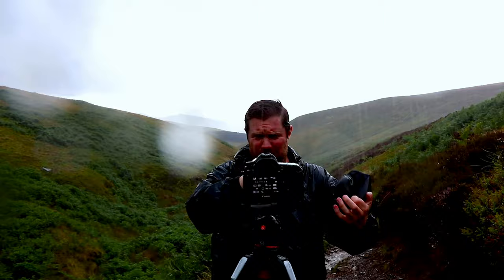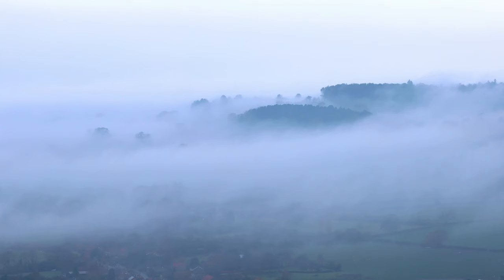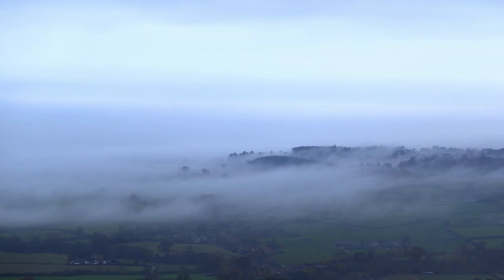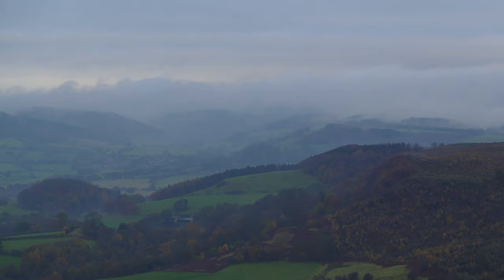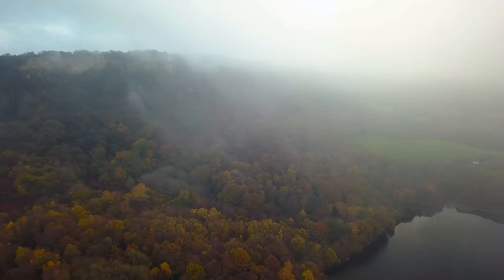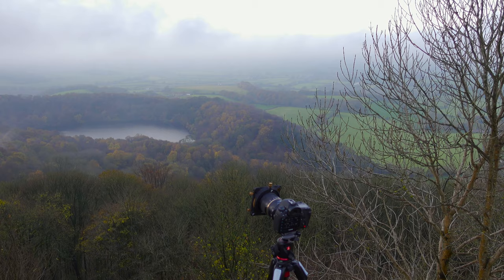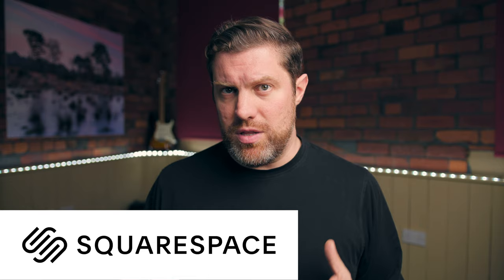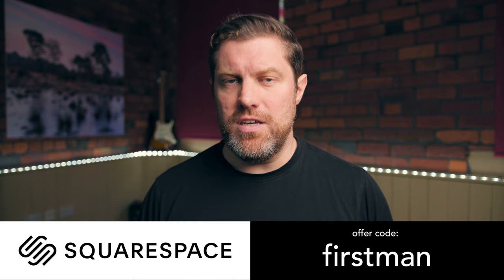Photography Outside the Comfort Zone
One of the best ways to improve our photography is to push ourselves outside our creative comfort zone. Today we discuss these issues and also I head out into the landscape that ends up being a very challenging shoot. We deal with exciting weather, an early rise and a return to another foggy woodland.

Pre-order my book

Photo Editing

Video Editing